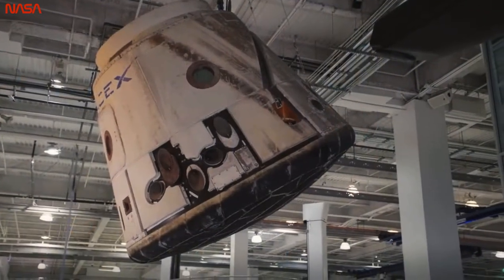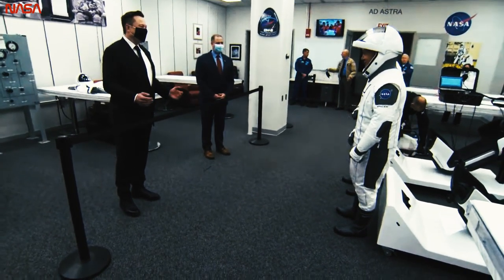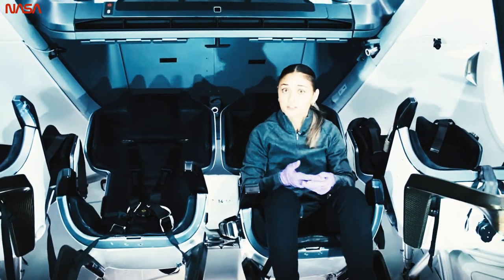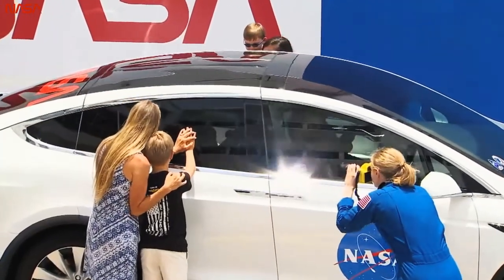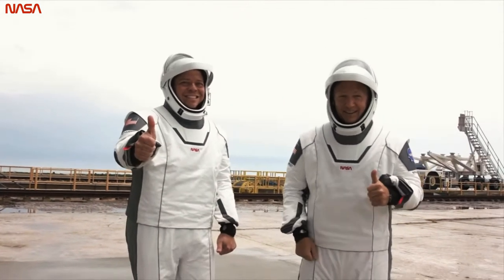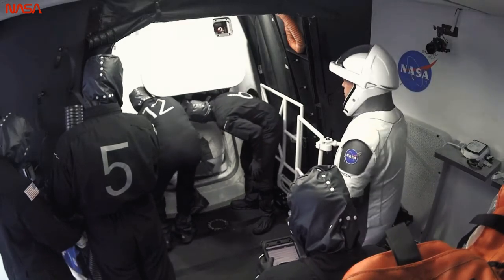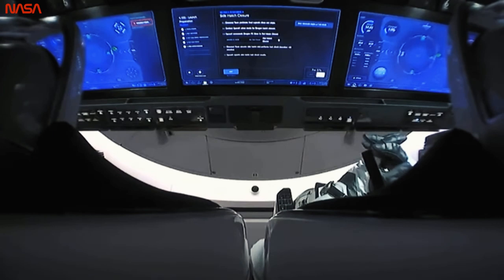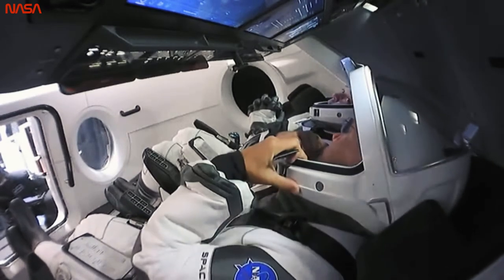Highlights of the Demonstration-2 Mission of SpaceX for NASA - May 27, 2020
A new era for the space transport of humans into space is just around the corner.

On May 27, 2020, mission DM-2 was cancelled 16 minutes before the planned launch only because of the weather. Even the mission was scrubbed, the live stream gives a real good insight-view in a new way to fly to space.

This video shows the highlights of the launch preparations with NASA astronauts Doug Hurley and Bob Behnken from 6 hours of live video transmission.

As the final flight test for SpaceX, this mission will validate the company’s crew transportation system, including the launch pad, rocket, spacecraft, and operational capabilities. This also will be the first time NASA astronauts will test the spacecraft systems in orbit.

The Demo-2 mission will be the final major step before NASA’s Commercial Crew Program certifies Crew Dragon for operational, long-duration missions to the space station. This certification and regular operation of Crew Dragon will enable NASA to continue the important research and technology investigations taking place onboard the station, which benefits people on Earth and lays the groundwork for future exploration of the Moon and Mars starting with the agency’s Artemis program, which will land the first woman and the next man on the lunar surface in 2024.

Next launch attempt is planned for Saturday, May 30, 3:22 p.m EDT (7:22 p.m UTC / 9:22 p.m. CEST).

Video footage by NASA and SpaceX.
Edit and colour correction by SPACE AFFAIRS.